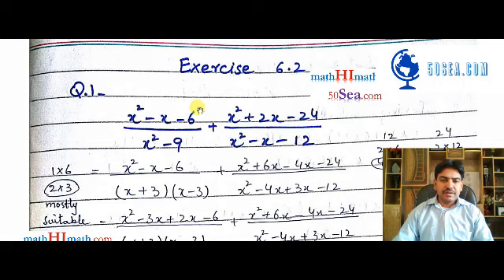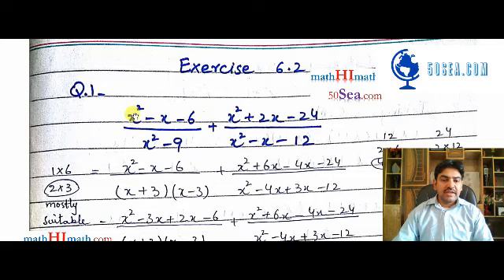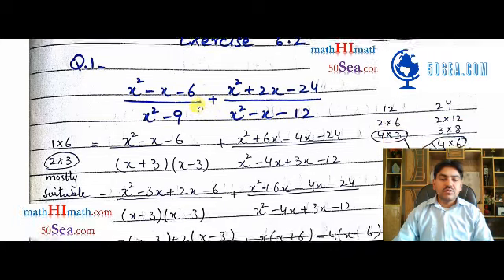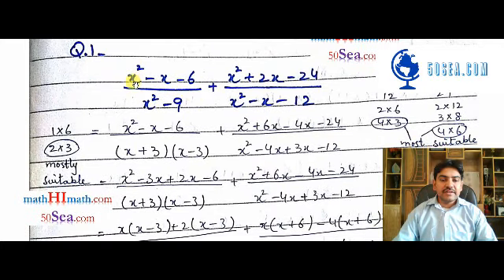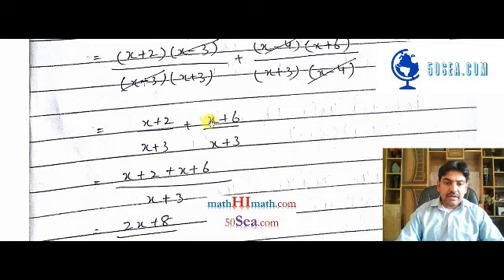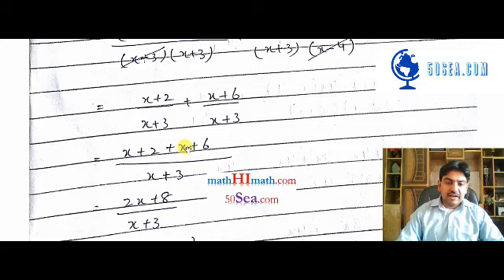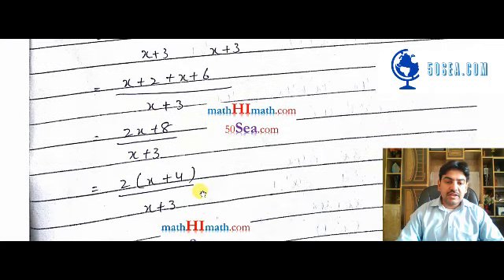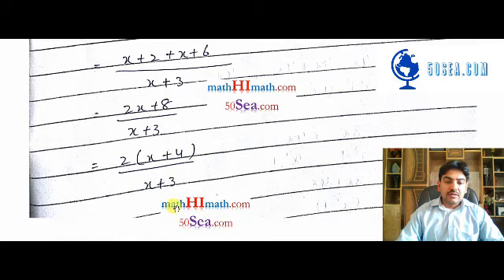9 science Exercise 6 2 Question 1